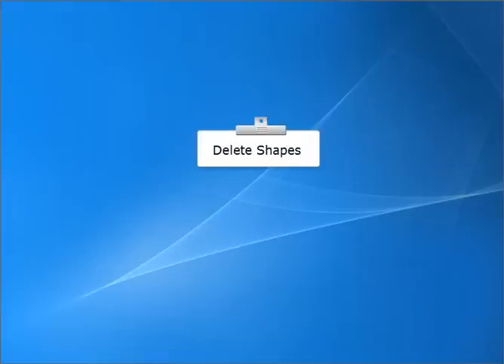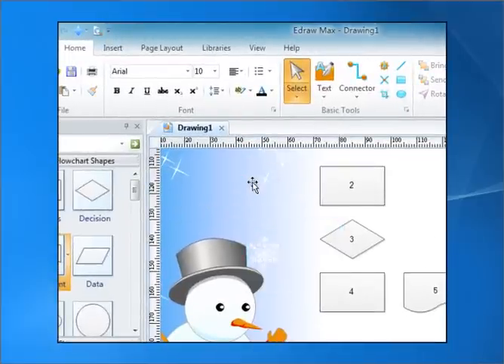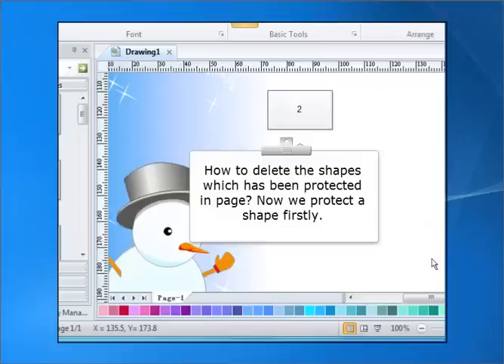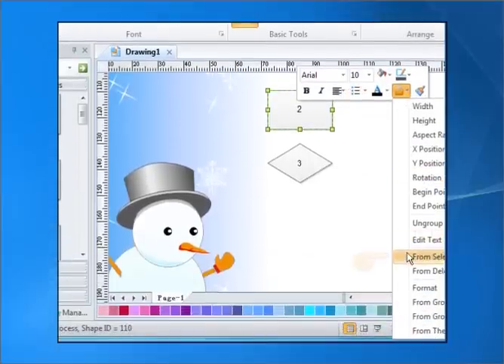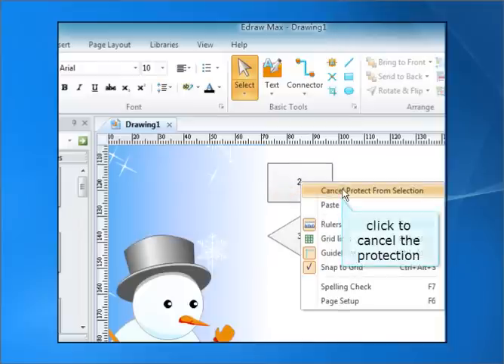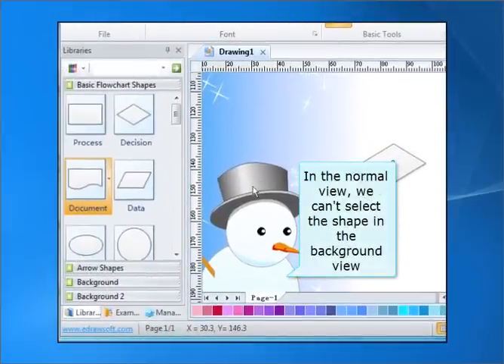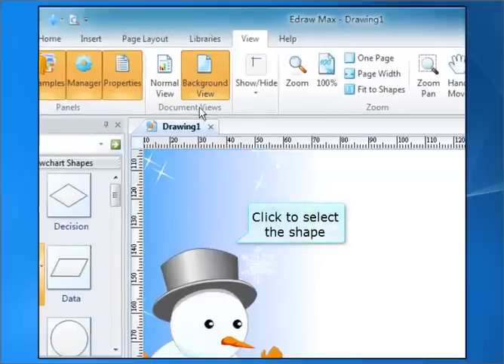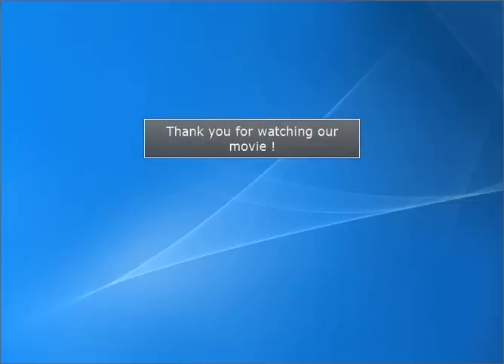Delete Shapes in EdrawMax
This video will show you how to delete shapes in diagramming tool – EdrawMax. 💡 Step by step guide

1. Deleting shapes is easy. Just click the shape and then press the DELETE key.
2. Press Ctrl+Z to undo the Delete action.